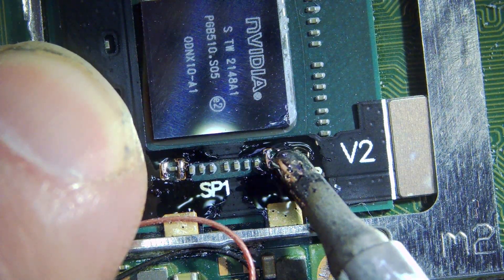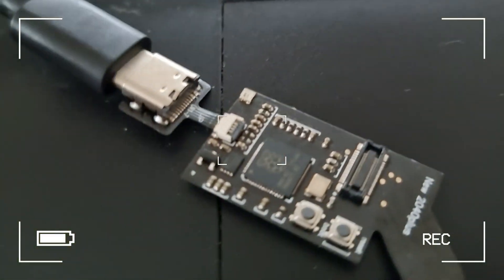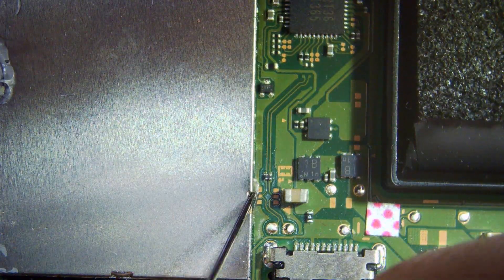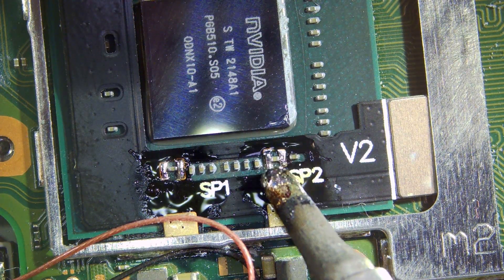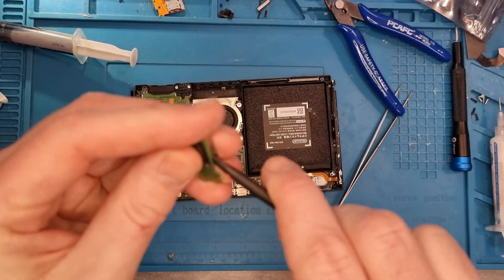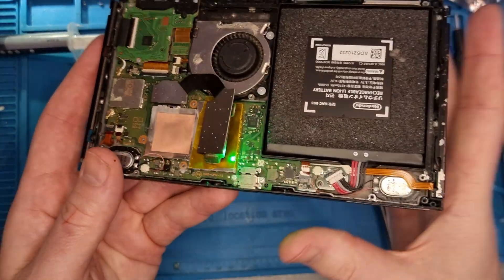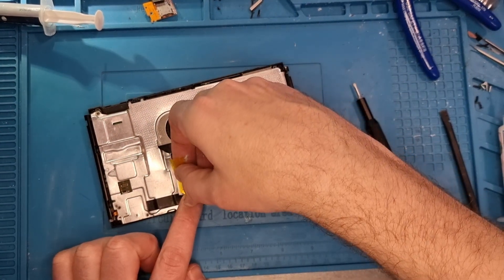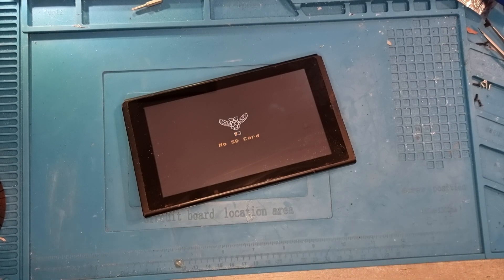Installing a "NEW" RP2040 Plus mod chip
Video showing an installation of a V2 mod chip. This is the same process if you have a V1 mod chip.
Please follow the guide carefully, there is a big risk of breaking your Switch!